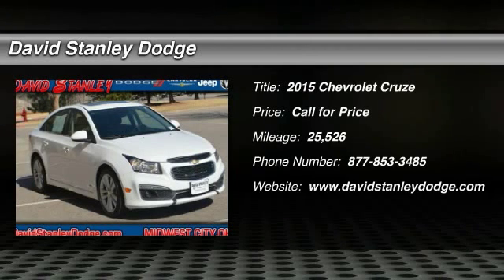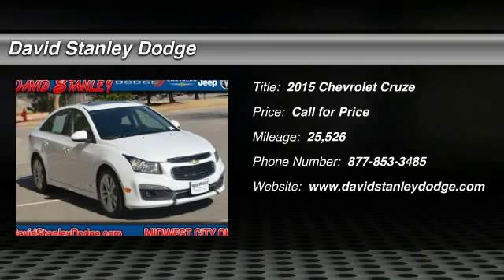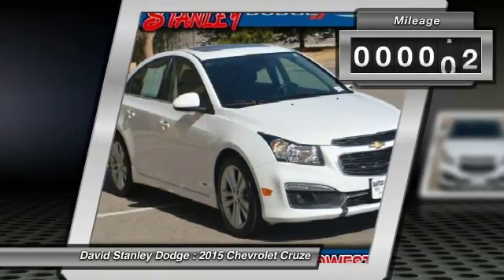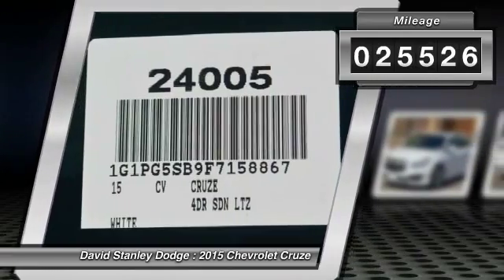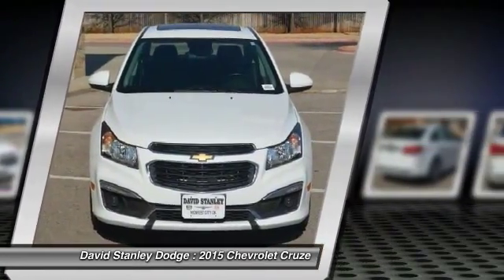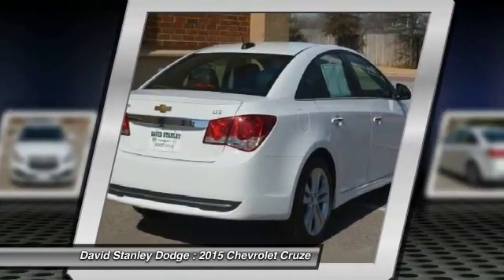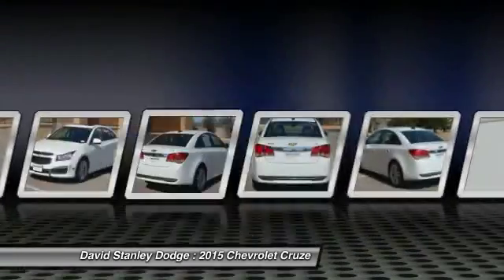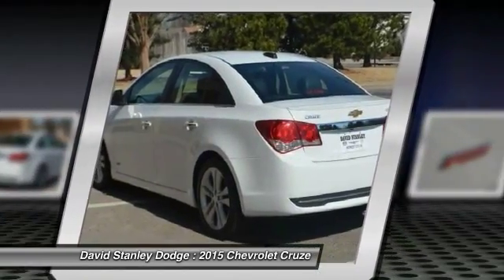2015 Chevrolet Cruze David Stanley Dodge 24005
2015 Chevrolet Cruze LTZ

Cruze LTZ, 4D Sedan, ECOTEC 1.4L I4 SMPI DOHC Turbocharged VVT, Automatic, and White. Don't let the miles fool you! Previous owner purchased it brand new! Want to save some money? Get the NEW look for the used price on this one owner vehicle. This great Chevrolet is one of the most sought after used vehicles on the market because it NEVER lets owners down.